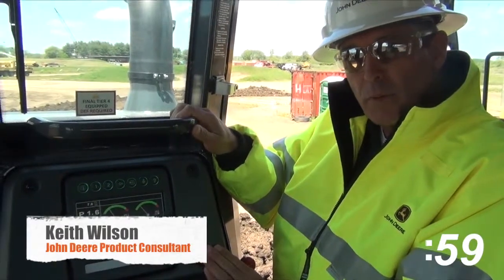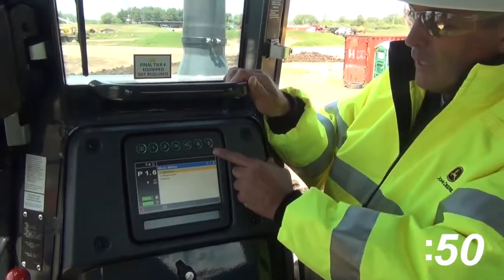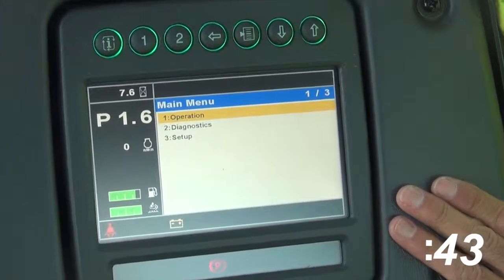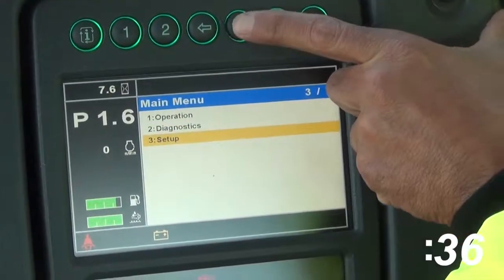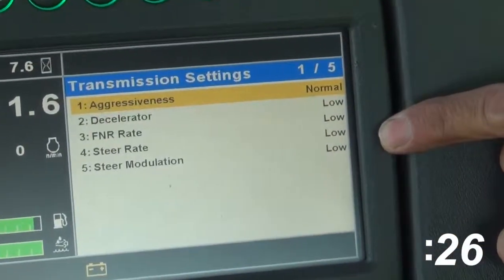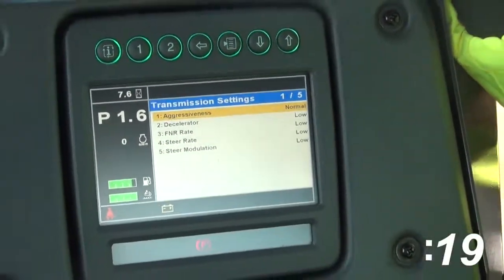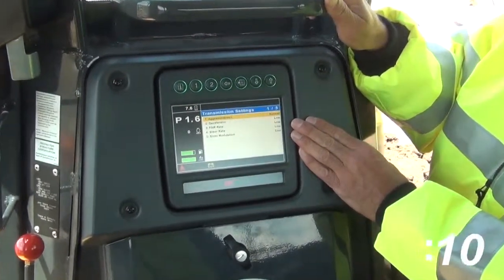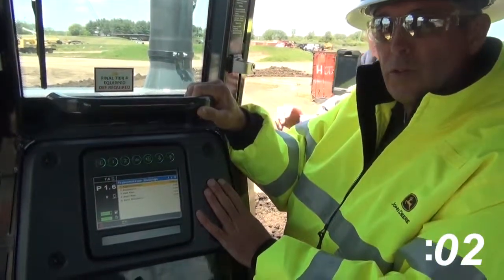1-Minute Manager's Edge: John Deere 1050K Dozer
John Deere product consultant Keith Wilson explains how the 1050K controls allow the operators to adjust functionality.